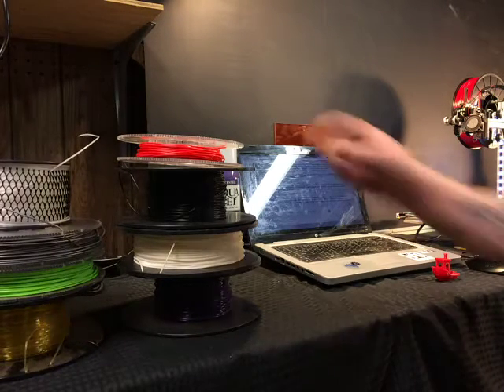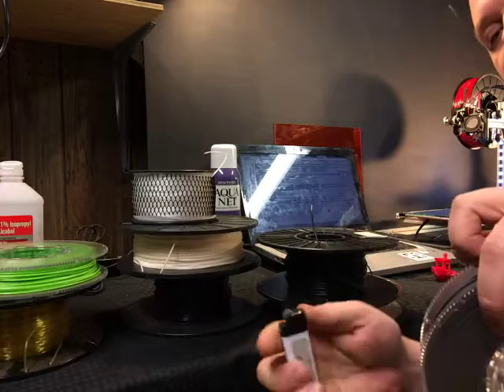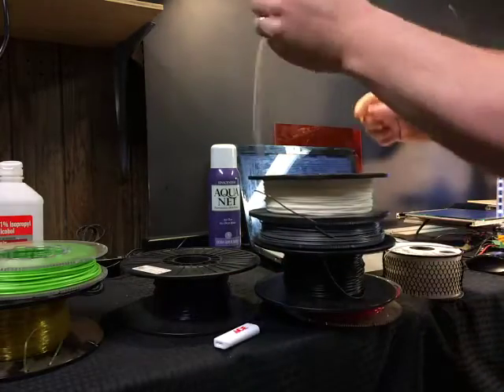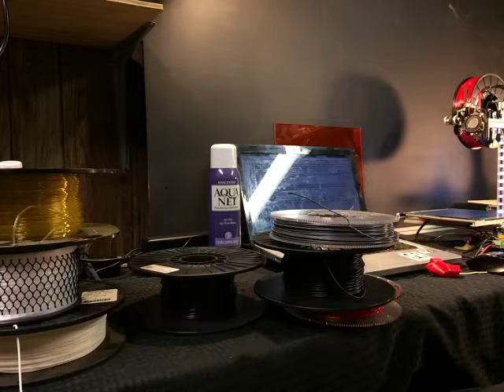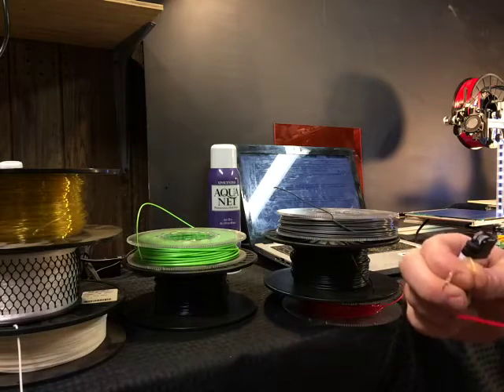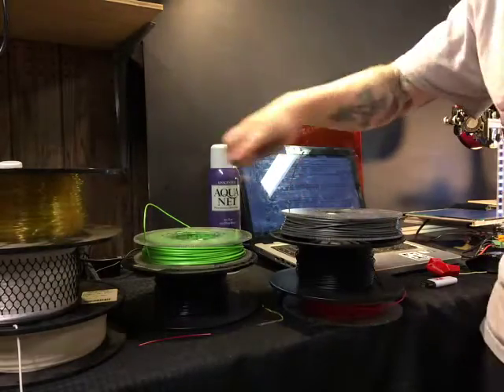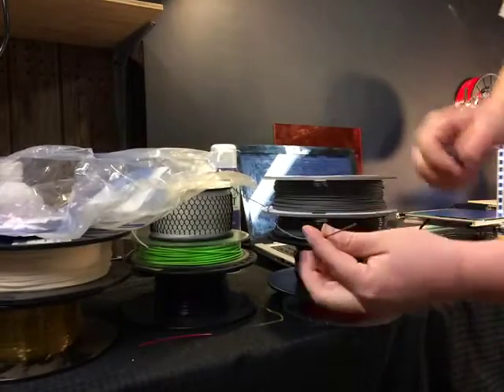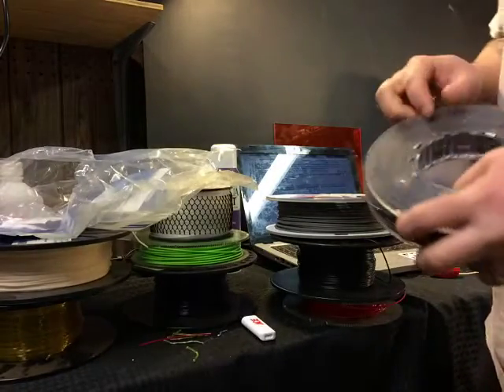Reach 3d PLA, ABS, PETG, Ninja Flex, Nylon tests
Here I light different filament on fire, to show how to quickly tell the difference between your unlabeled stock. Also a little bit of info on the pros and cons of PLA ABS etc...